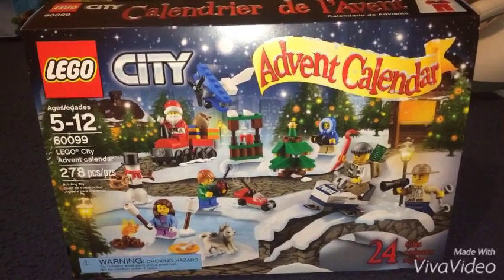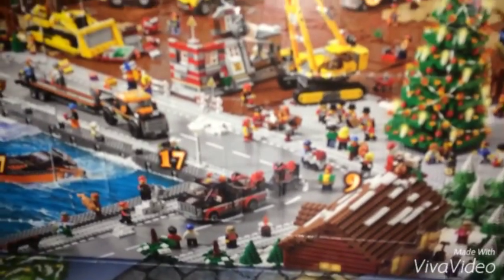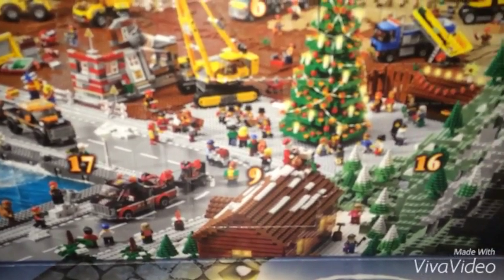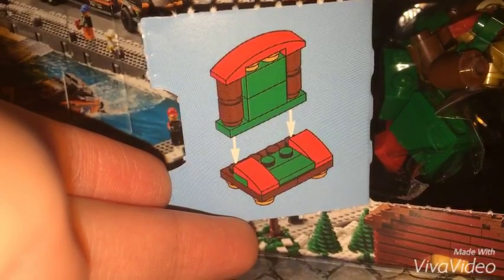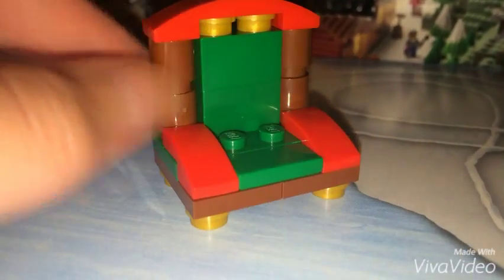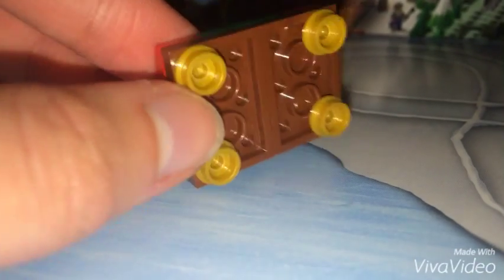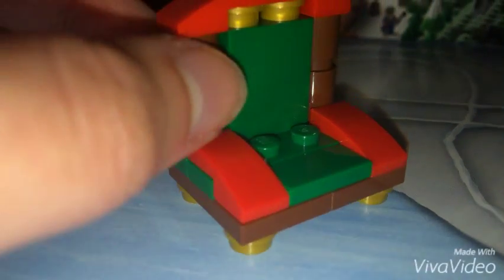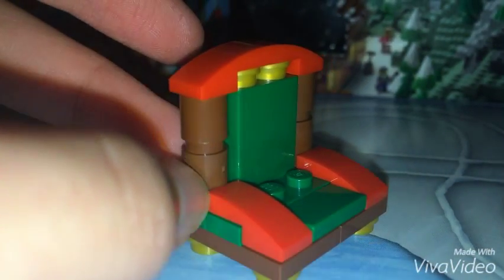Christmas Month Ep.21 Lego Advent Calendar Day 9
No COMPLAINS and DISLIKES on this episode Please and Thank You.